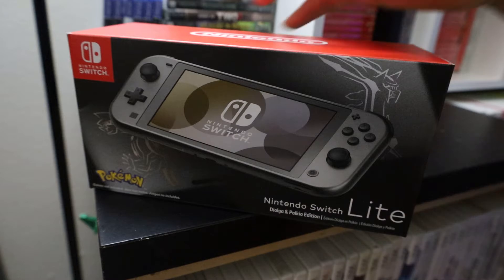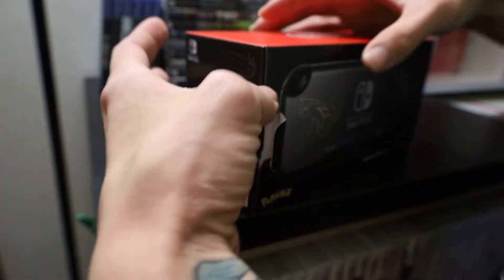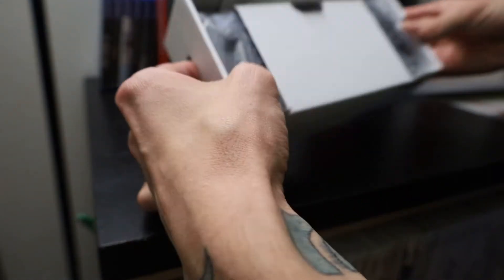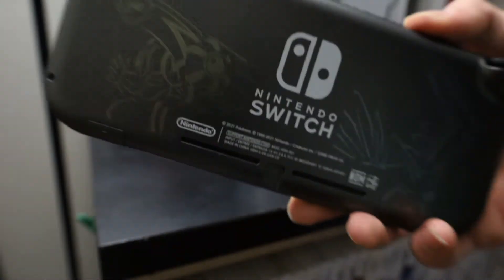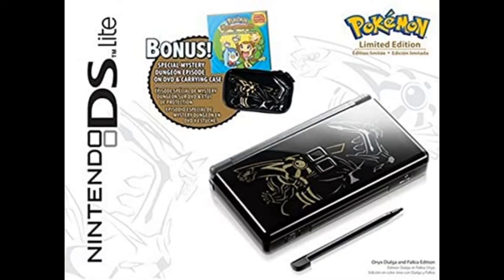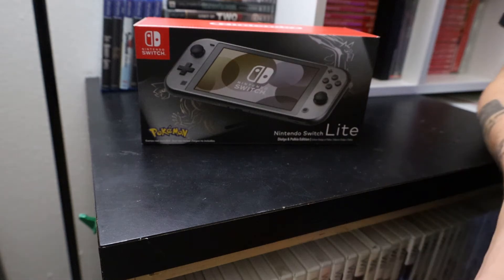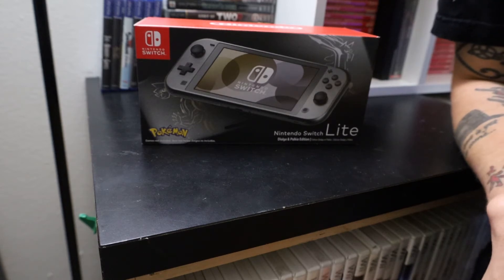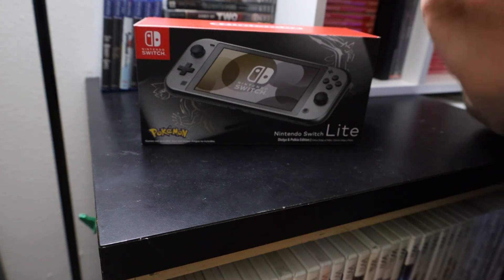Pokemon BDSP : Switch Lite Unboxing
unboxing the new switch lite